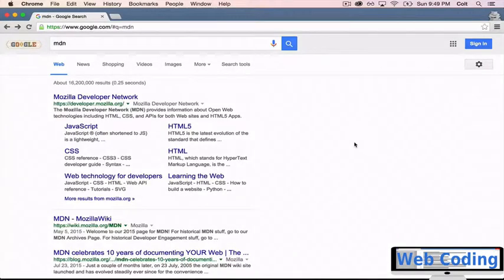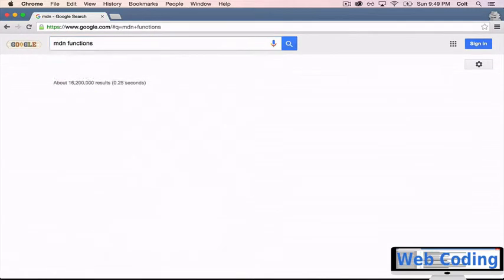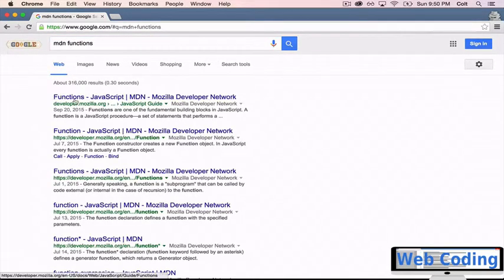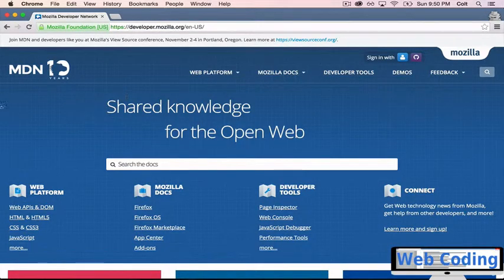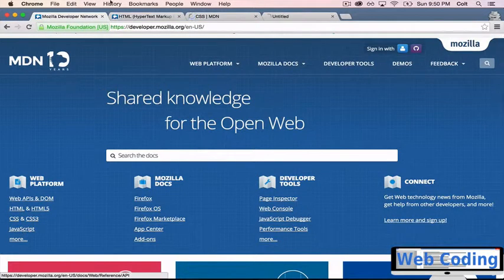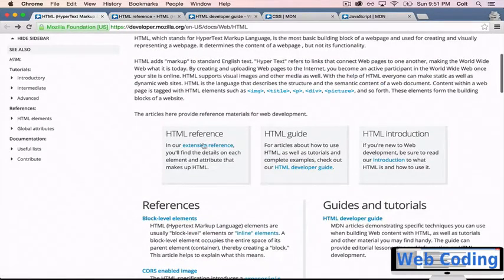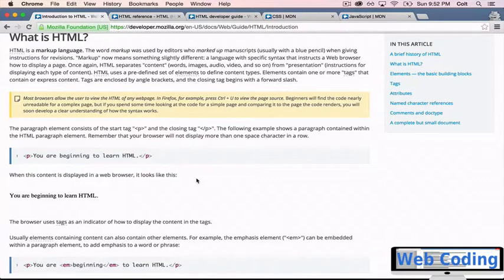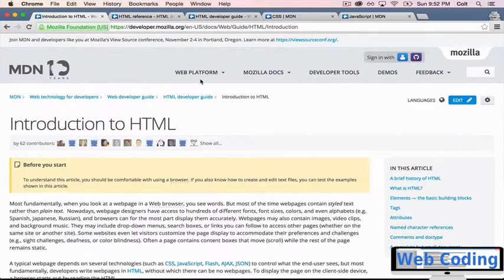introduction to MDN